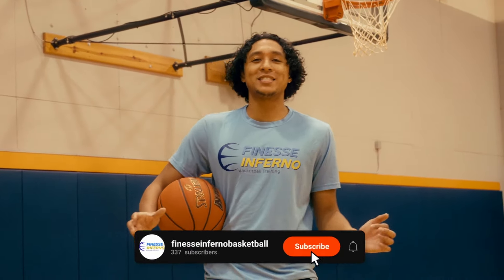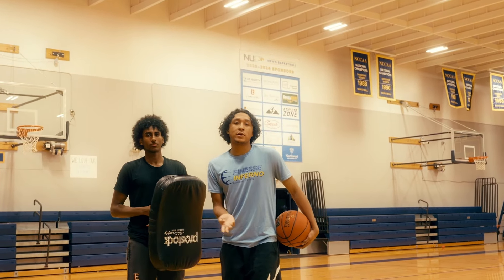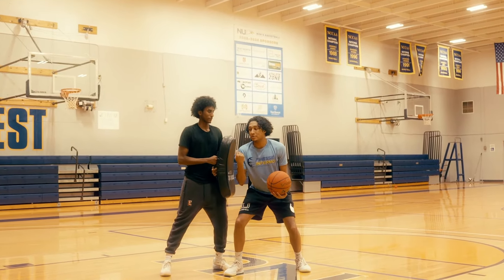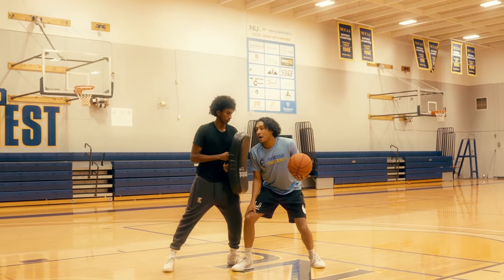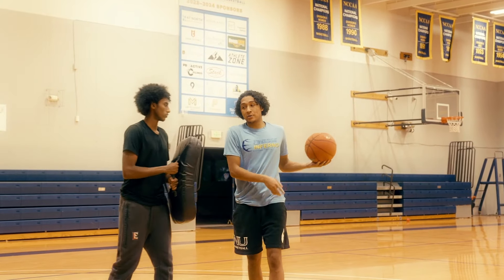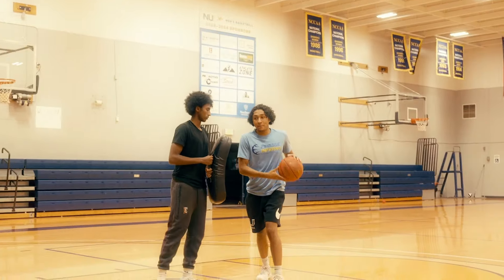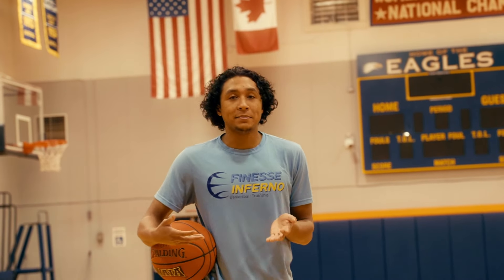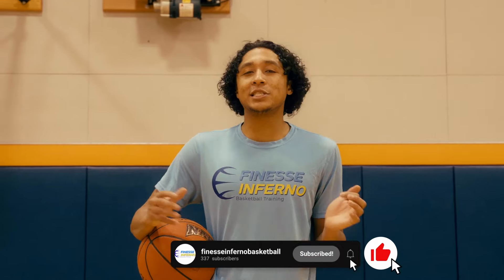How to Master Bumping Your Defender!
What’s up, Inferno Fam? This is Dante Lewis with Finesse Inferno Basketball Training. Today, we are going to teach you how to master Bumping your defender!

Master these techniques and take your game to the next level!